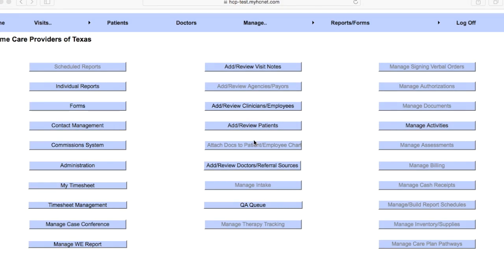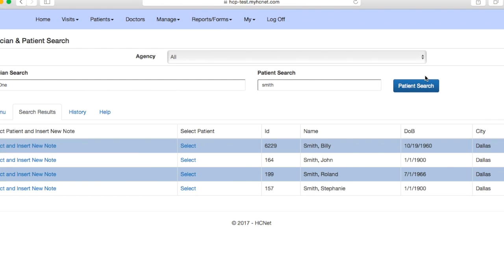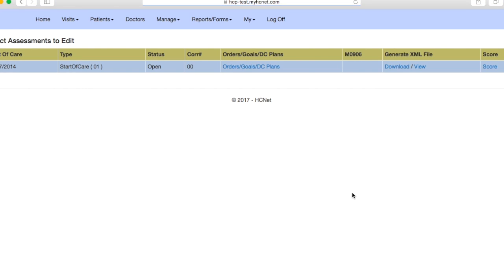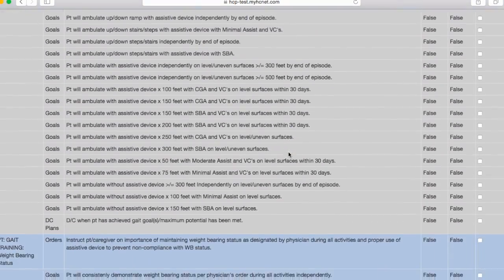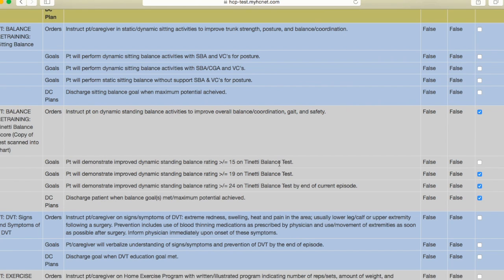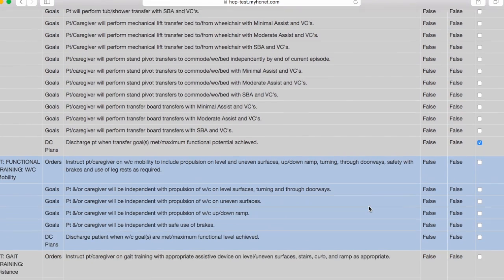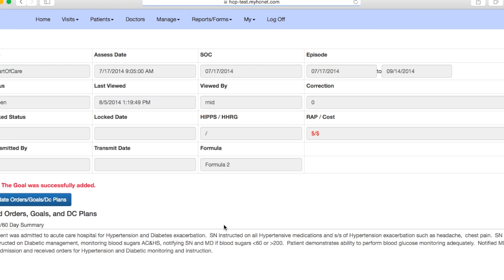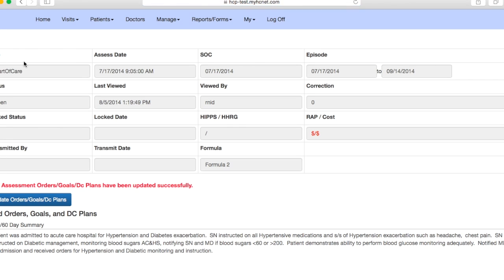HCNET - Adding Goals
This video will show you how to make goals correctly in the HCnet software.